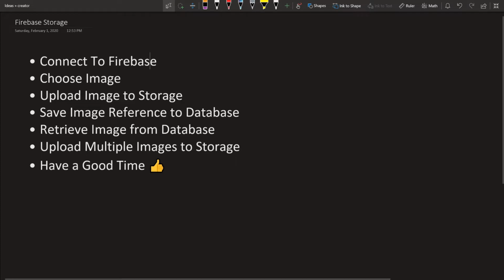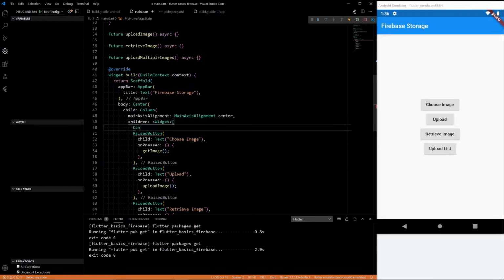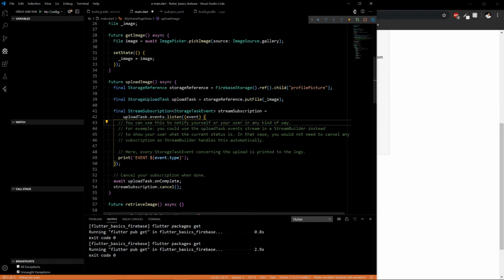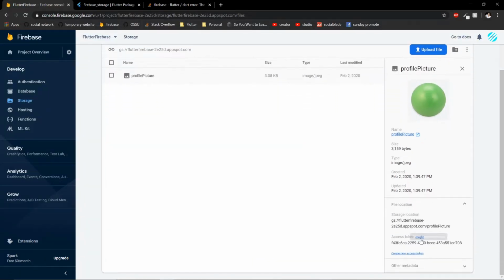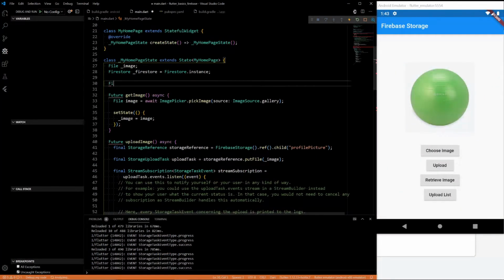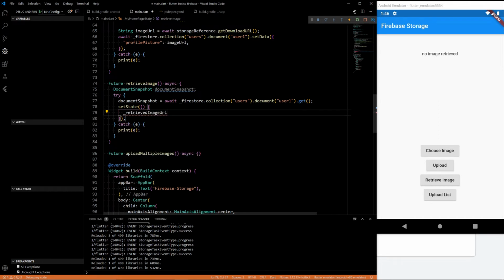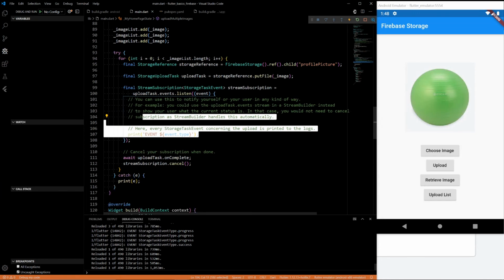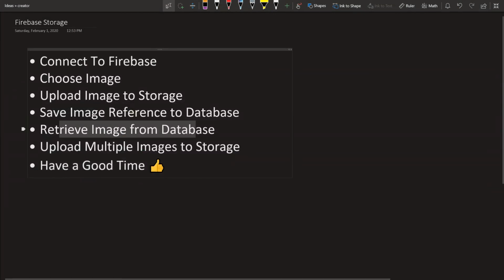Firebase Storage | Flutter Basics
Firebase also supports Storing pictures and other files. This makes displaying and saving pictures that users add extremely simple. And with this 3rd firebase episode, you can accomplish almost anything that you want database related. Also someone in the comments asked how to upload a list of images to firebase storage. My approach to that is covered in this video as well.

Super cheap, quality mouse. And batteries last forever:

Docking station to keep everything organized: